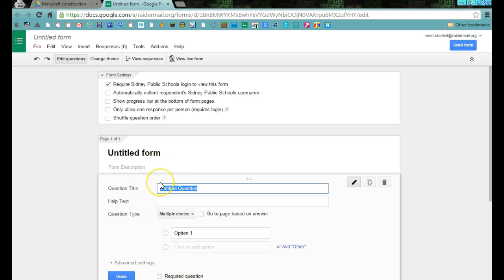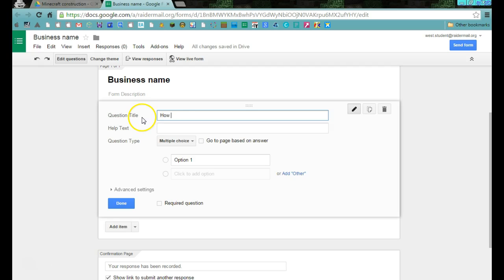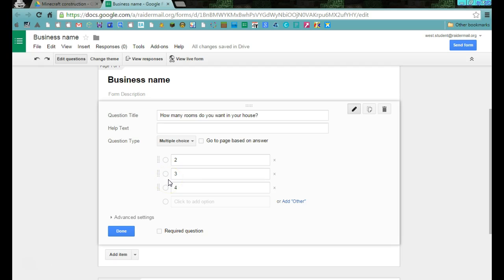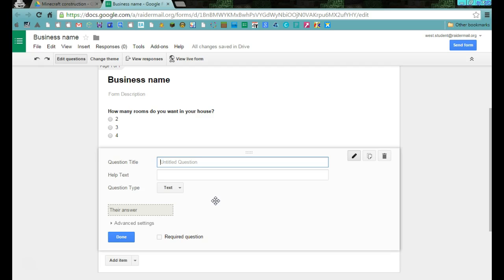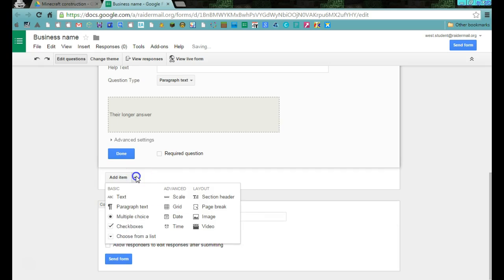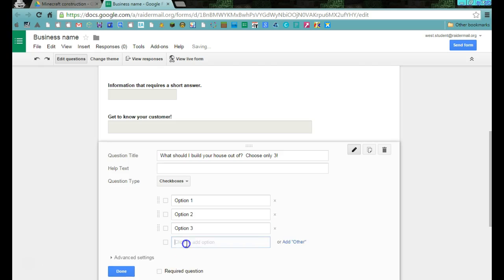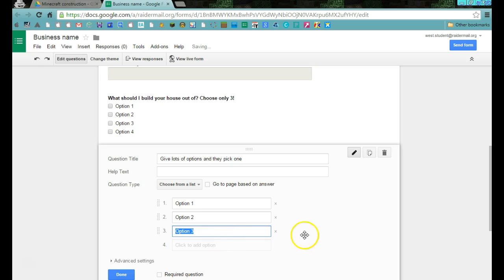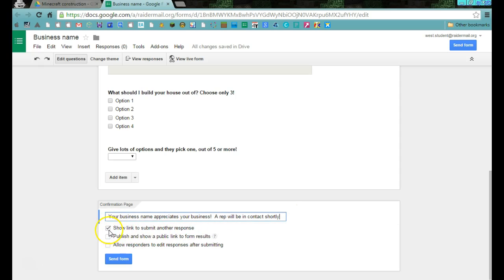Creating your Google form